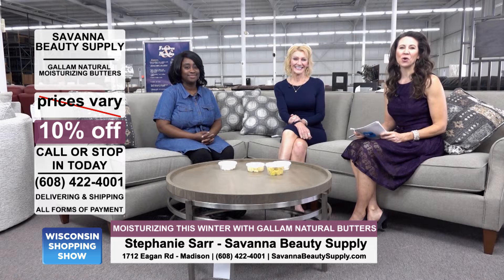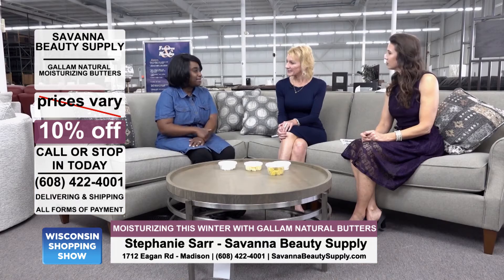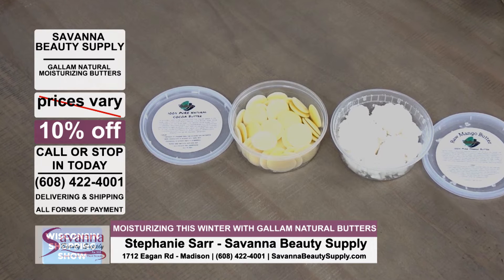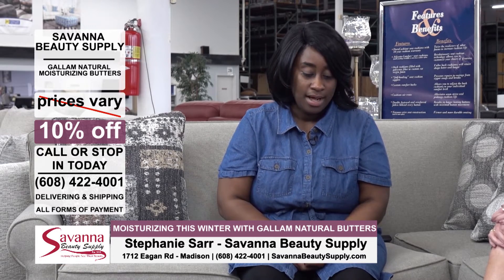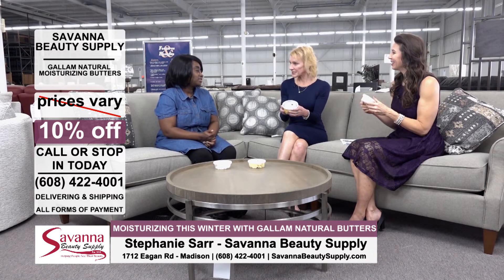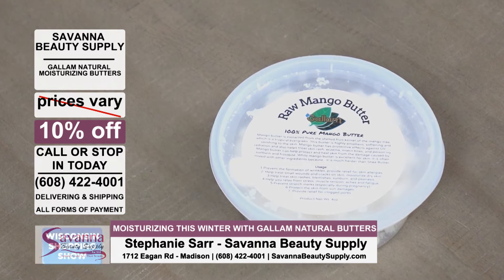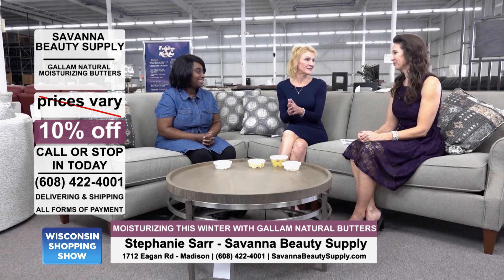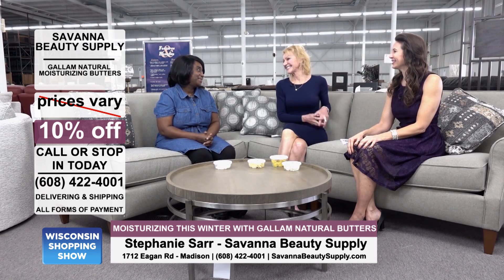TVW | Wisconsin Shopping Show | Savanna Beauty Supply | 11.12.21